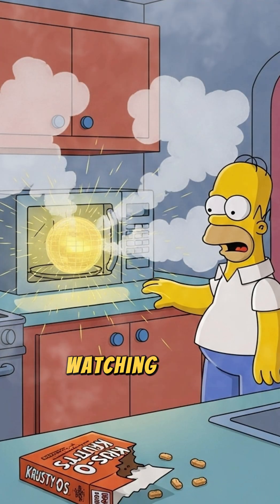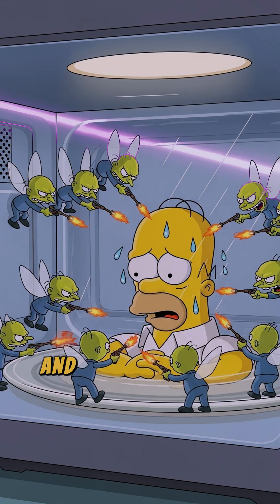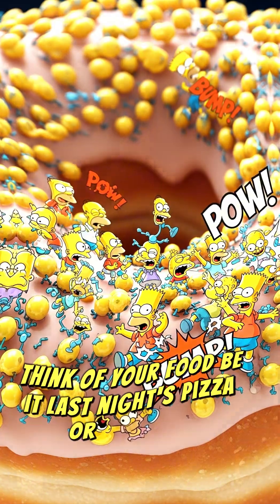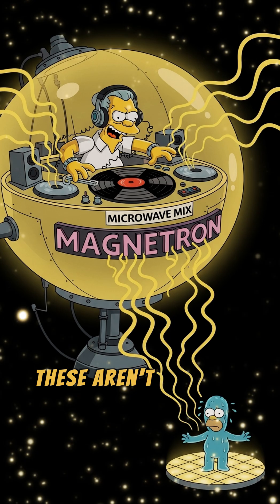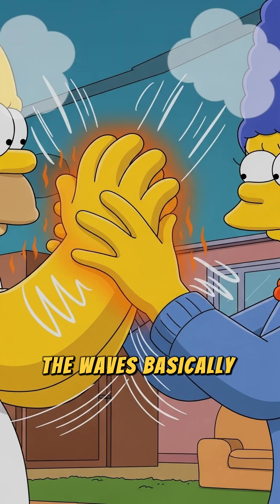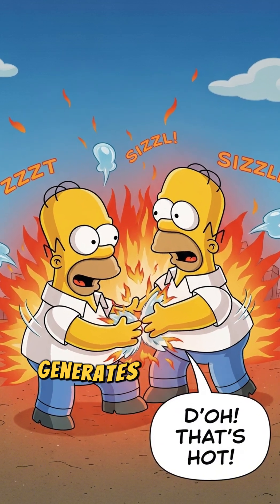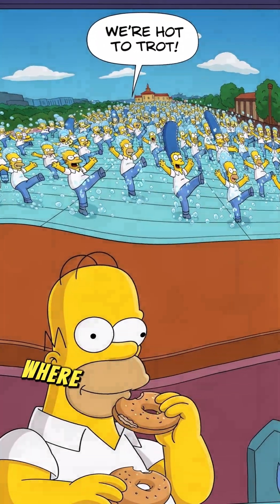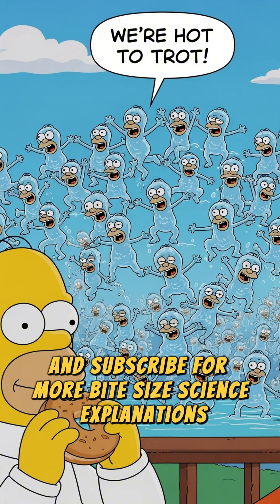🔥 Microwaves EXPLAINED! (Not Magic, Just Tiny Dancers! 🕺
Ever wondered how your microwave actually heats up your food? 🤔 You're not alone! In this hilarious and fast-paced video, we're breaking down the science behind microwave ovens. Spoiler alert: It's not angry pixies with blowtorches... but it IS pretty wild!
Join us as we dive into the microscopic world of water molecules and their epic "mosh-pit" dance party, all thanks to those invisible microwave waves! Discover the secret behind how your leftovers go from cold to sizzling in seconds. You'll never look at your microwave the same way again! 🤣
What you'll learn in this video:
How microwave ovens work 🔬
The role of water molecules in heating food 💧
What a "magnetron" does (in simple terms!) 🎧
The surprising science of friction and heat generation 🔥
Why your food gets warm from the inside out! 🍕
Perfect for curious minds, science enthusiasts, or anyone who just wants to understand their kitchen gadgets better!
👍 If you found this video cool (or should we say, WARM?